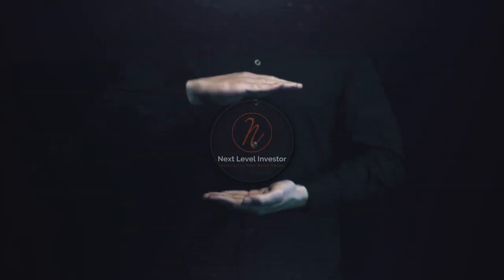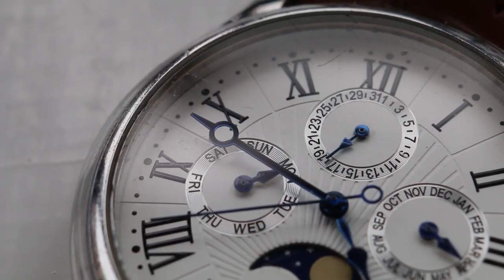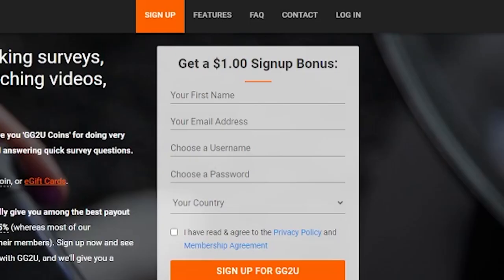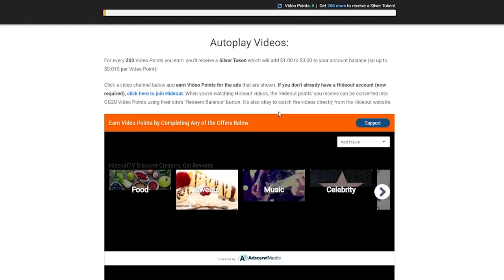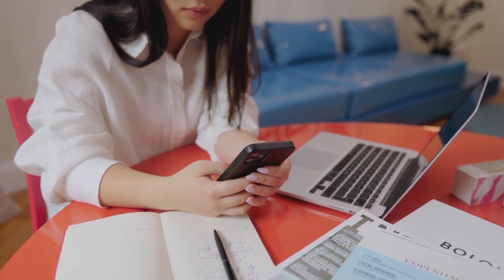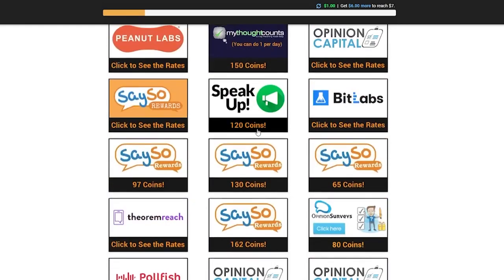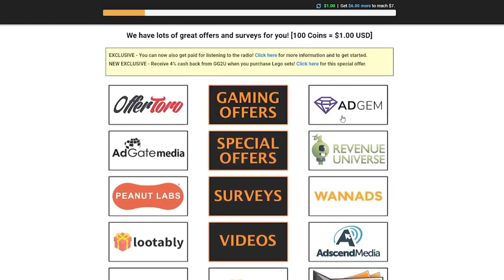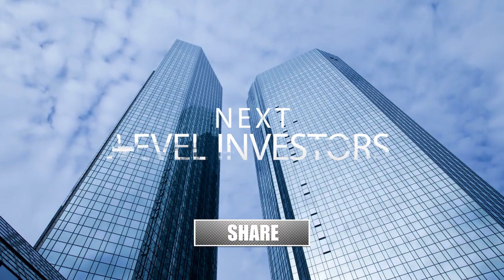Get Paid $750/Day To Watch YouTube Videos (Earn FREE PayPal Money 2021 For Watching Short Videos)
Want to get paid to watch YouTube videos? In this strategy, we will show you how to earn free PayPal money for watching short videos so you can start making money today!

Here on Next Level Investors, we show you the best strategies for making money online today! Today we are discussing how to earn free Paypal money for watching short videos. You can get paid to watch YouTube videos. This is one of the easiest ways to earn free PayPal Money 2021!

Imagine earning free Paypal money for watching short videos...It really is the dream! With this video, you can learn how to get paid to watch  YouTube videos.

Table of Contents:
0:00 - Welcome to Next Level Investors
0:43 - Earn Free PayPal Money
1:39 - Get Paid To Watch YouTube Videos
2:03 - Earn PayPal Money Website
4:35 - How to Double PayPal Money
7:47 - Conclusion